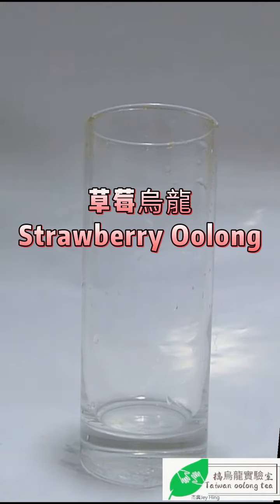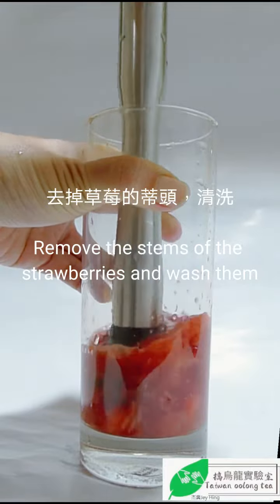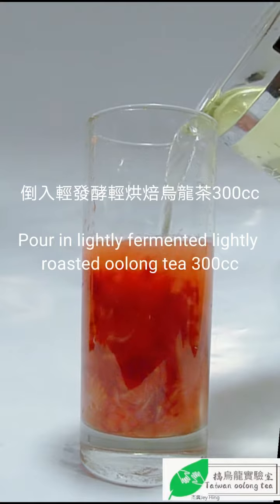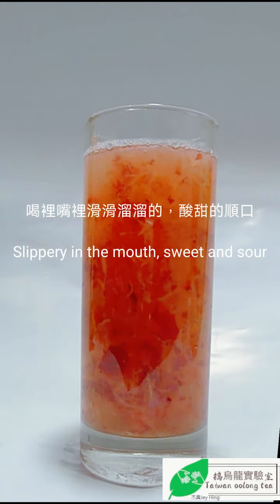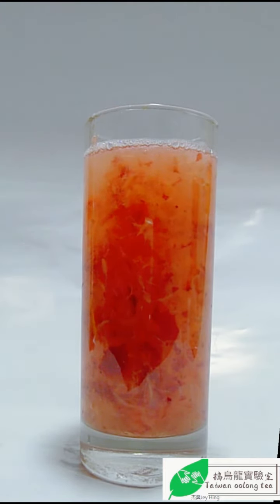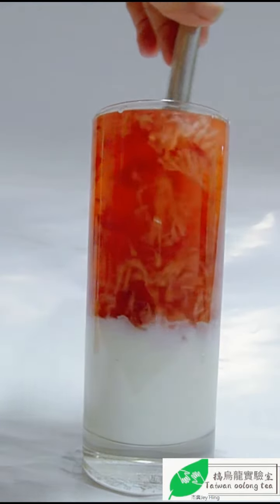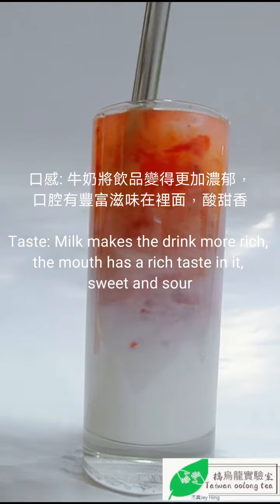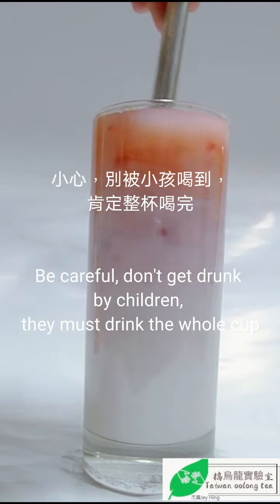草莓烏龍Strawberry Oolong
食譜 Recipe
1、草莓數顆
1. Several strawberries
2、烏龍茶300cc
2. Oolong tea 300cc